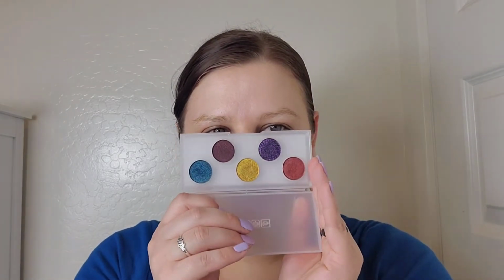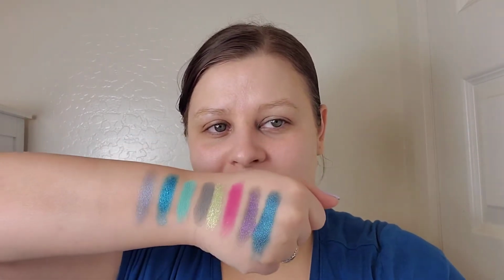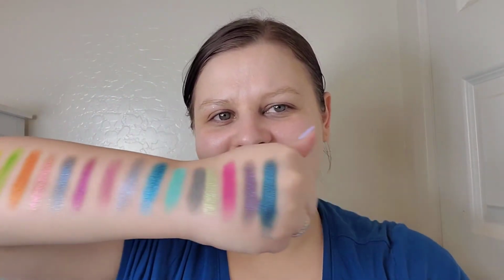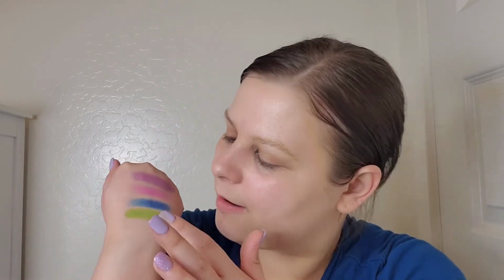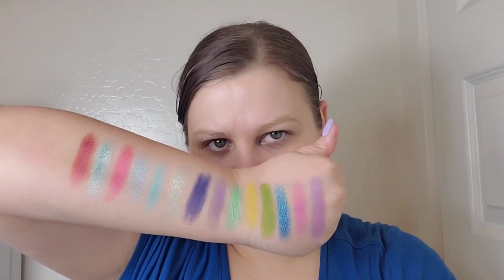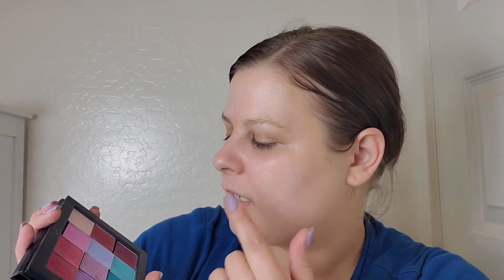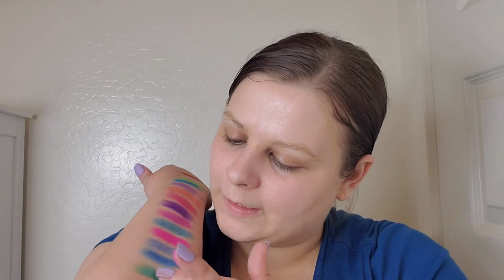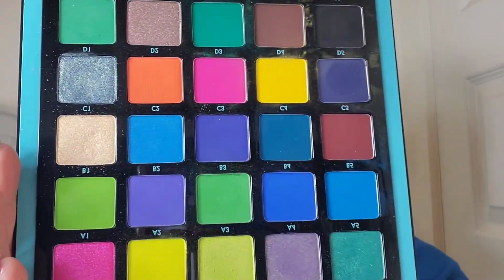Colorful Eyeshadow Palette Collection & Swatches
Hello, everyone! I am so excited to be making these collection videos! I had so much making this video and I hope you all enjoy it!

Do you consider all of these palettes to be colorful or would you have put them in another category?

Thank you all so much for watching this video! It really means a lot to me!

I am trying to reach 1500 subscribers and would love to have you join my YouTube family.